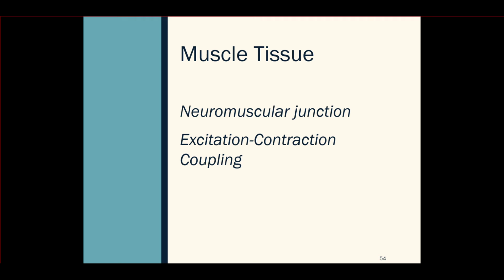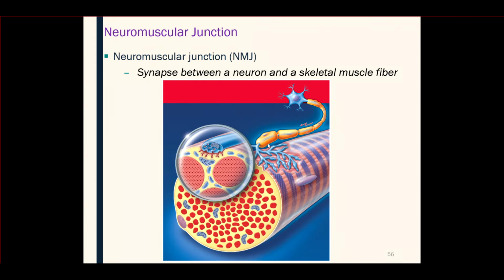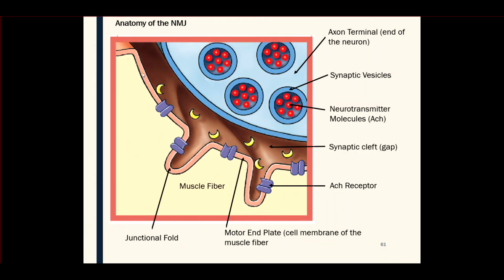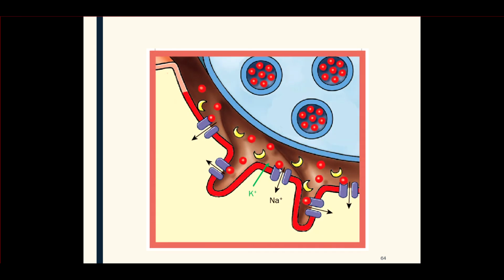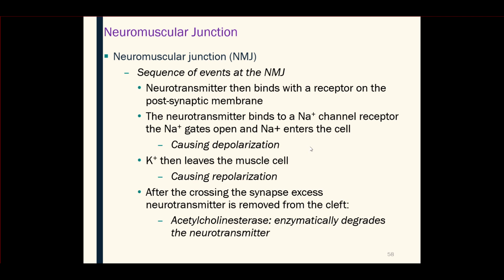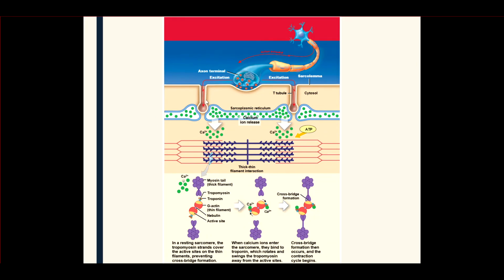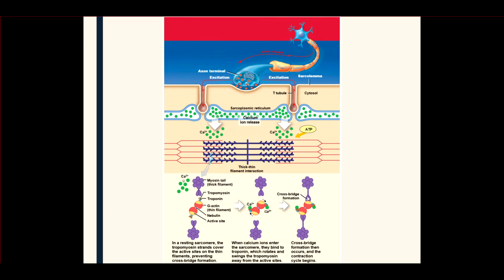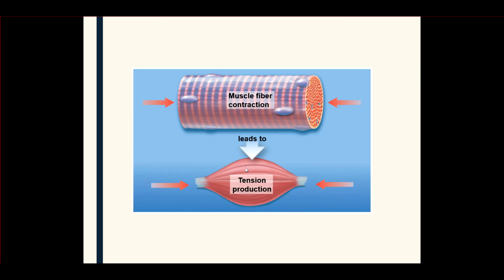4 NMJ, Excitation Contraction Coupling